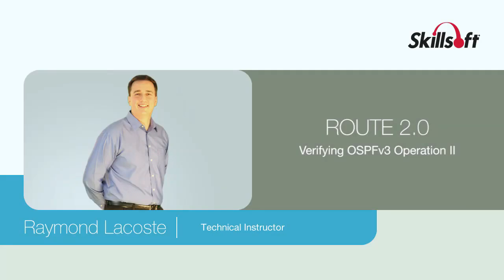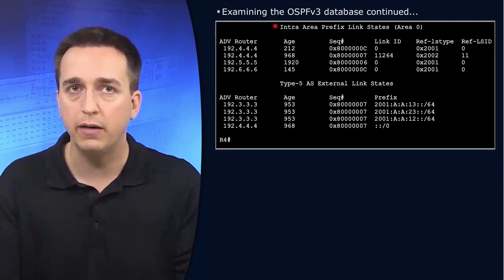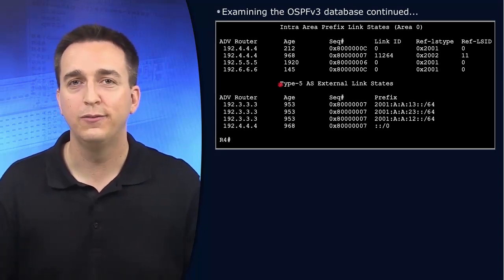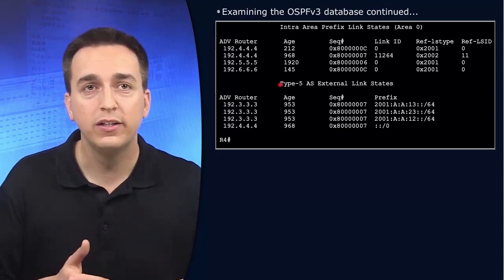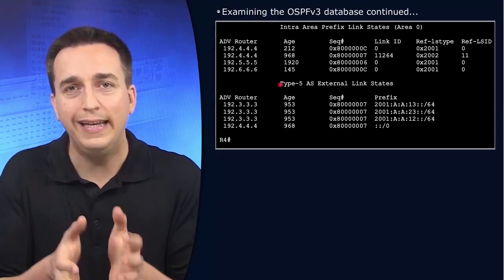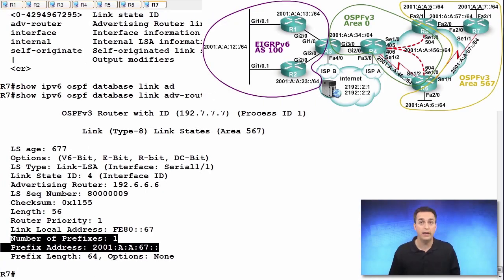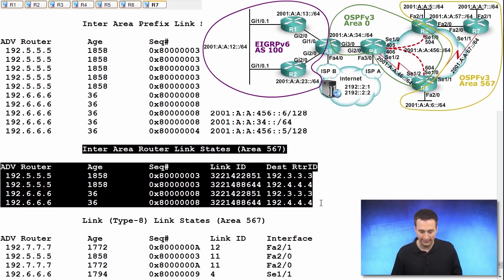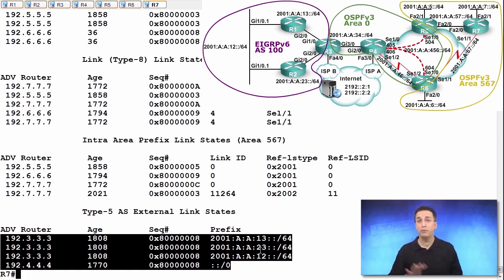78 Verifying OSPFv3 Operation II